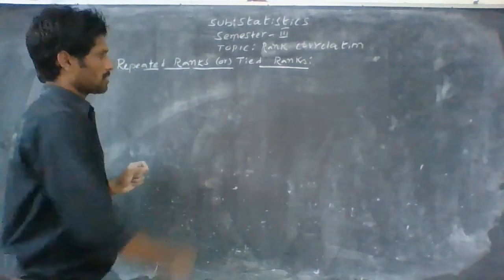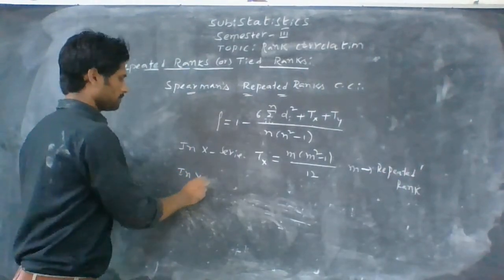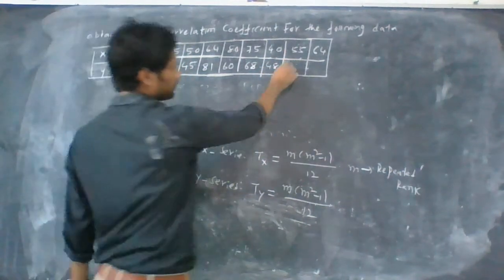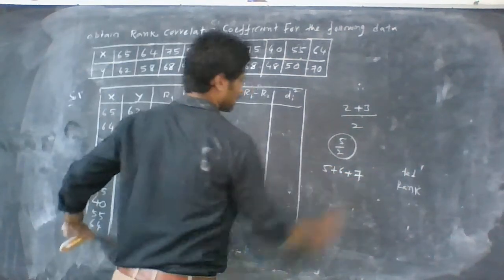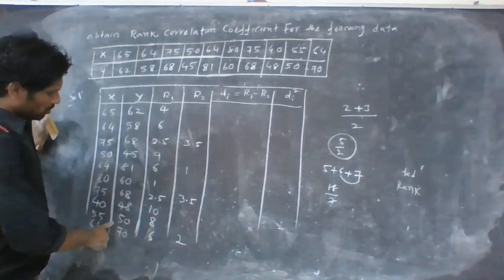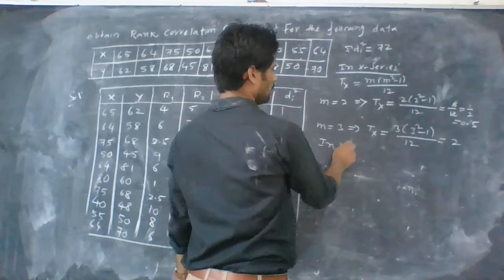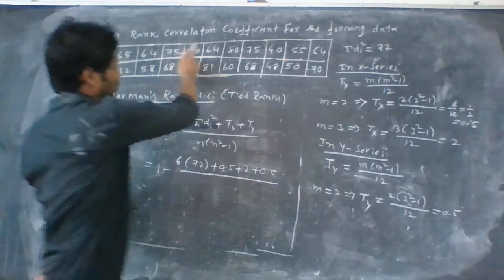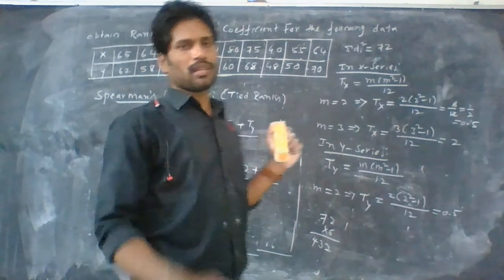RANK CORRELATIONLECTURE PART 2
B.SC Statistics Group
Semester-III_Unit-1_Rank Correlation Lecture By Kantam Buli Raja Sir